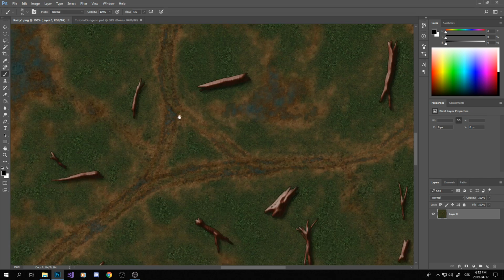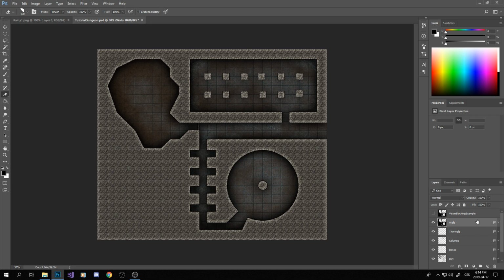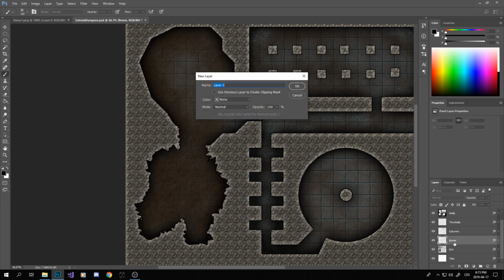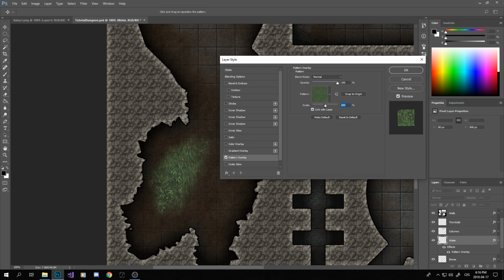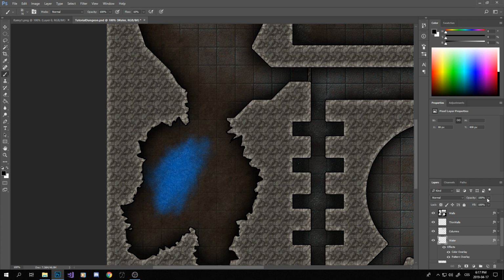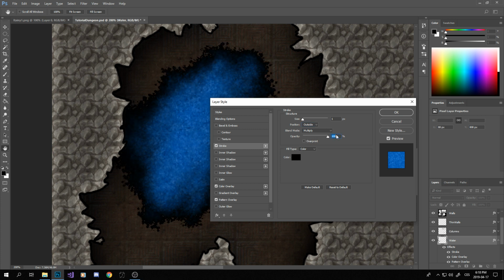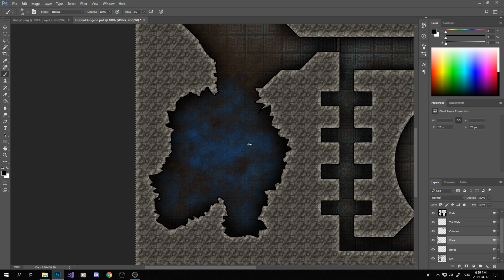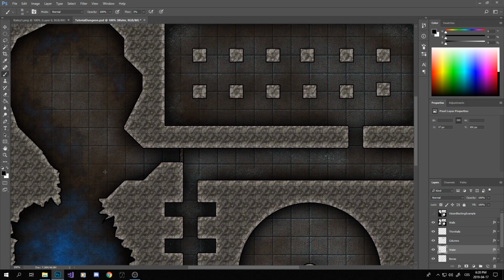Map Painting 08 - Muddy Water/Slime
Lets make some muddy roads and pools on encounter maps. Water for city/world maps in different, upcoming video. Btw - if water becomes too bright and stops looking like actual muddy pools, lower the layer's opacity!

Timestamps:
0:00​ Intro
0:45 Adding a cave with jagged edges
1:41 Dirt under the water
2:18 The water layer
2:37 Layer styles (pattern overlay - texture)
3:42 Layer styles (color overlay - water/lava/slime...)
4:40 Layer styles (stroke - wet edges)
5:26 Painting with the water layer (big pools)
6:41 Wet paths and roads
8:01 Changing water color again
8:25 Outro